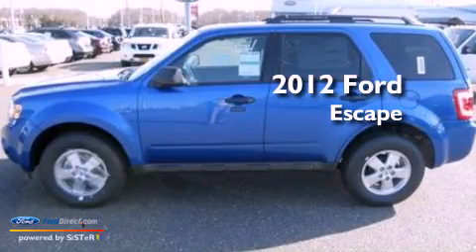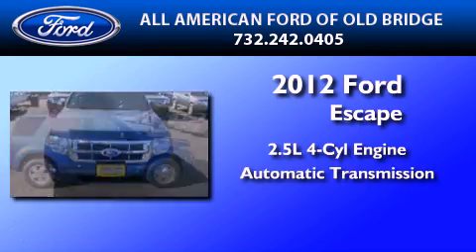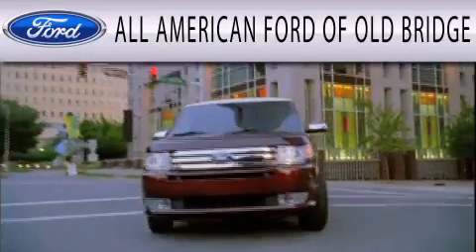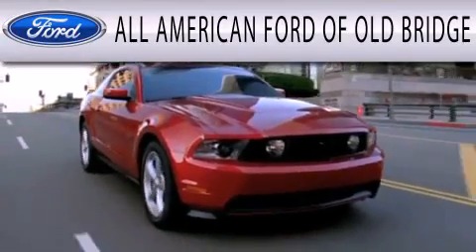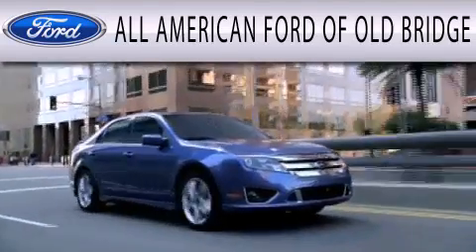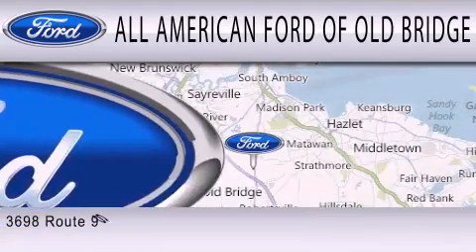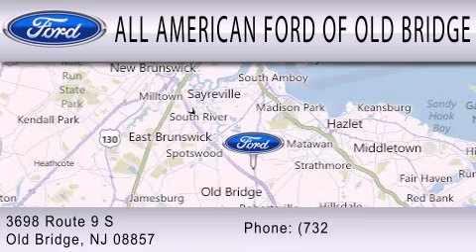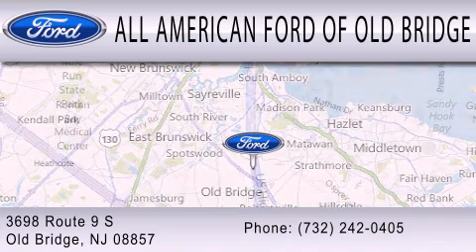2012 Ford Escape East Brunswick NJ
Year : 2012
 Make : Ford
 Model : Escape

 Engine : 2.5L I4 16V MPFI DOHC
 Trans . : 6-SPEED AUTOMATIC
 Exterior : BLUE
 Miles : 5

 2012 Ford Escape Old Bridge  NJ